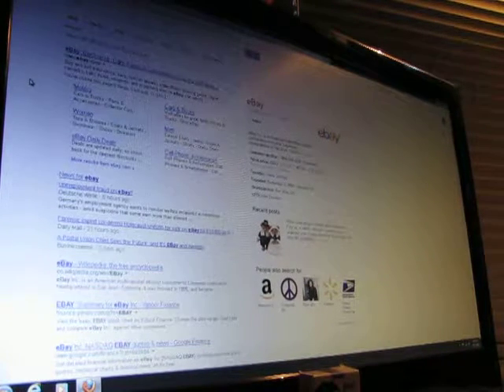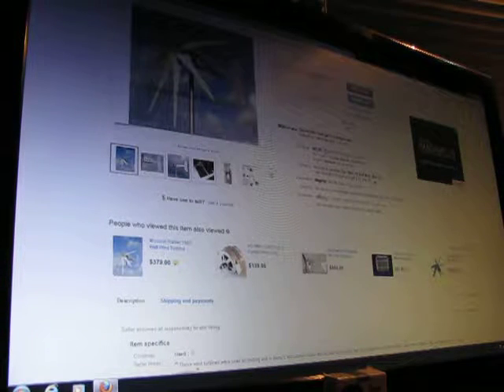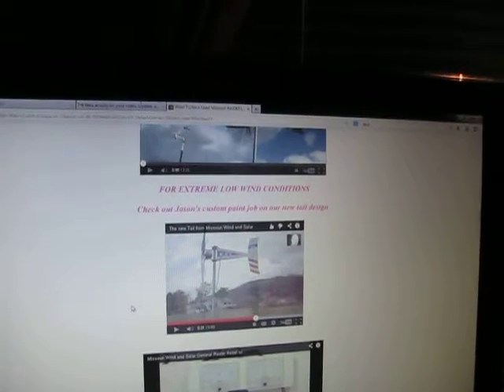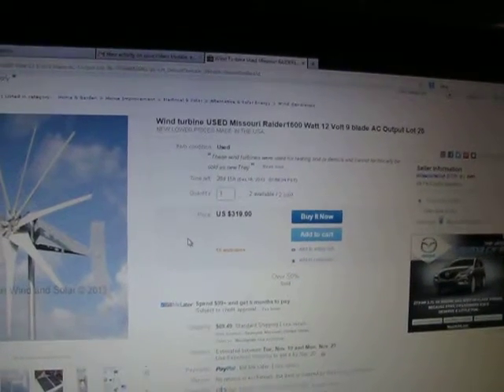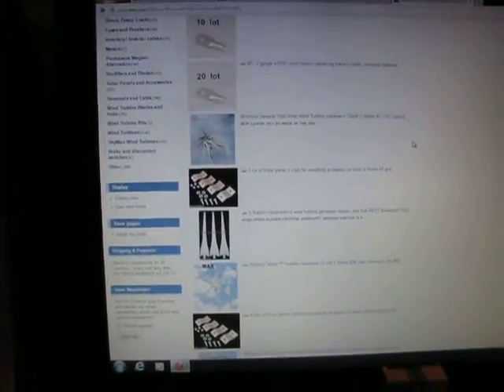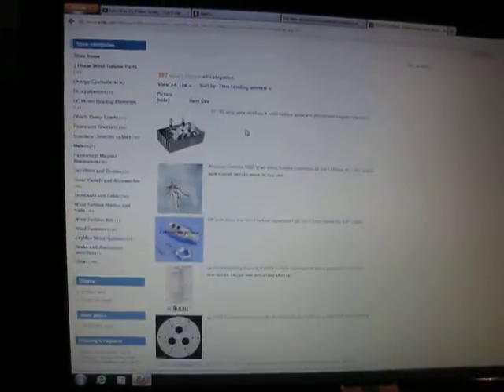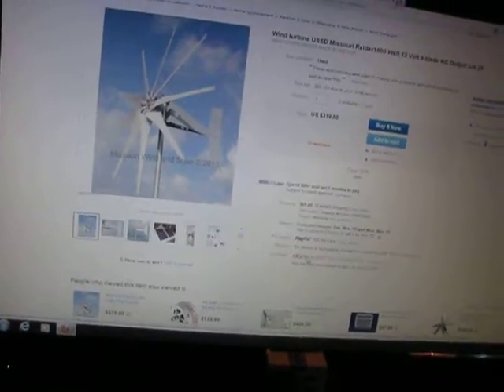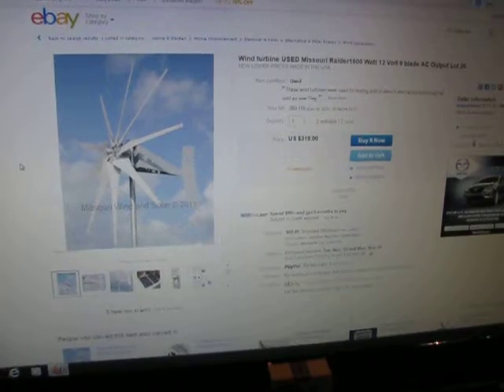Awesome MW&S Ebay find!!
Buy this turbine, Only 2 left!!,, Hurry if you want one, If you are just starting out,,, This 9 blade 12 volt 1600w is the turbine you will want :) It is what I am using and I love it!!! I am getting about 1amp per 1mph winds, starting at about 8mph winds and above, with my 12v 9blade 1600w turbine. Watch my videos you can see it in action...